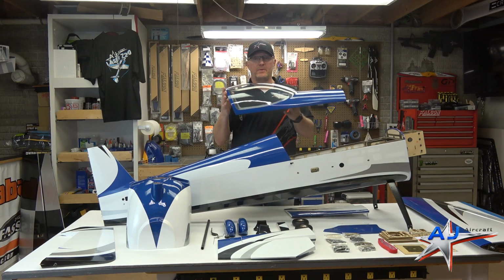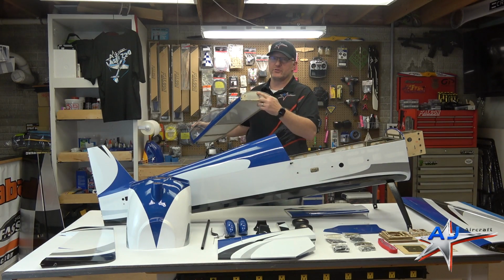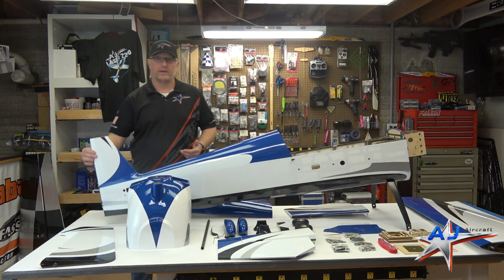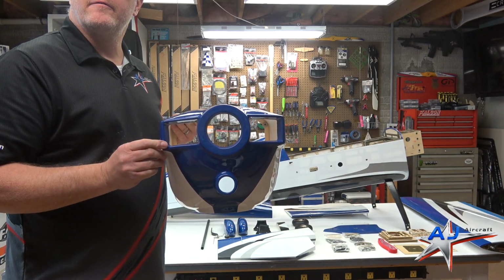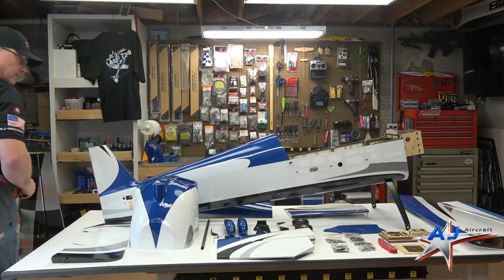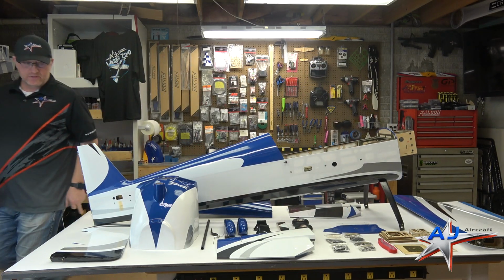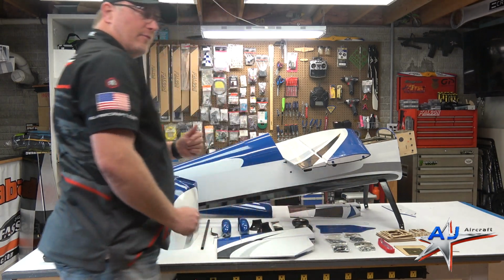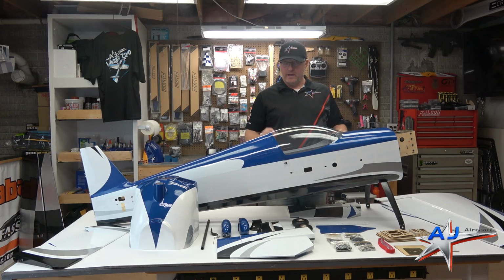AJ Aircraft Laser Z200 Unboxing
Unboxing and exploring the brand new AJ Aircraft Laser Z 200.